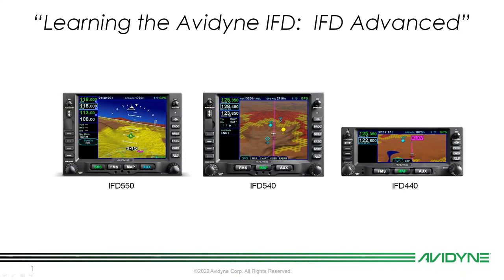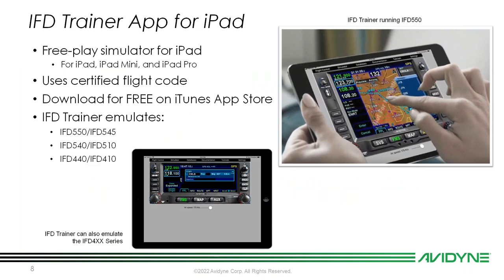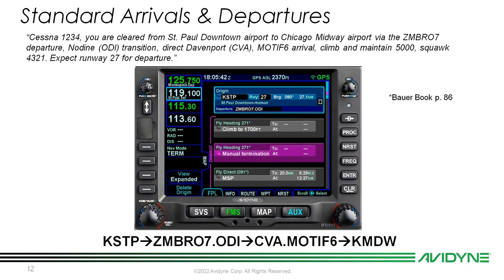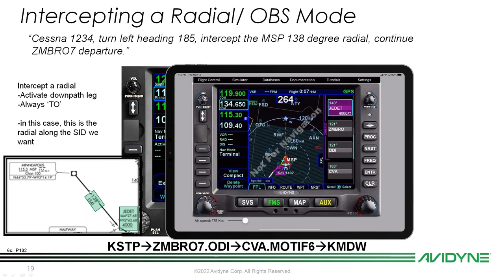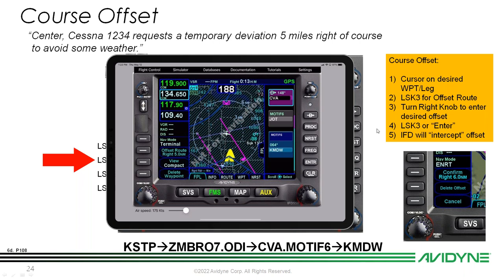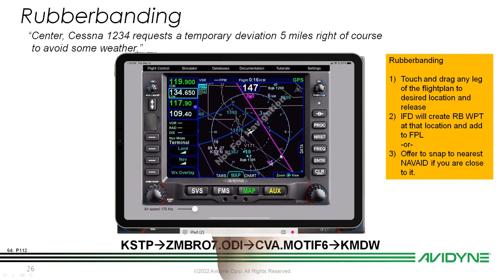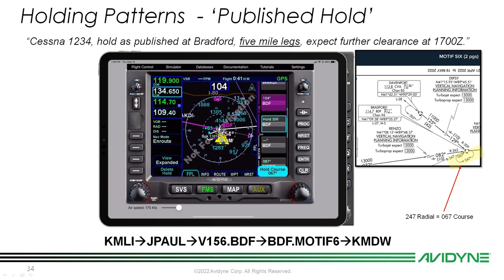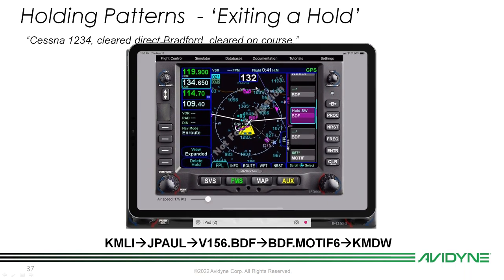Learning the Avidyne IFD: IFD Advanced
This webinar covers more advanced operations of the Avidyne IFD FMS/GPS/NAV/COM, including tips and tricks such as Departures/Arrivals, intercepting a radial, course offsets, rubberbanding, saving/reusing flight plans, holds, and 5 different Instrument approach scenarios.